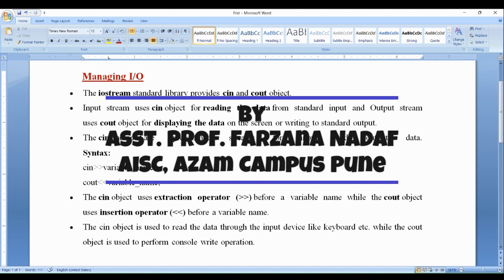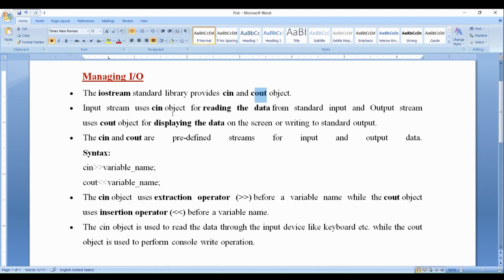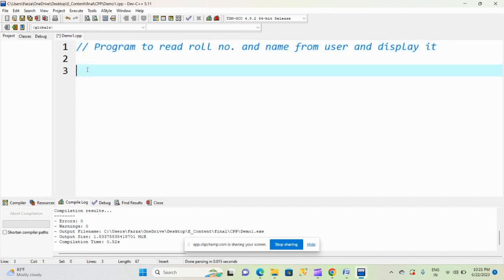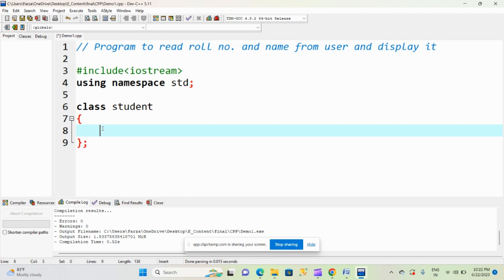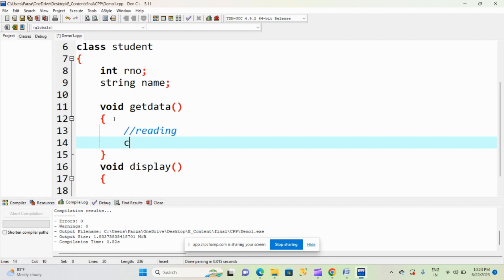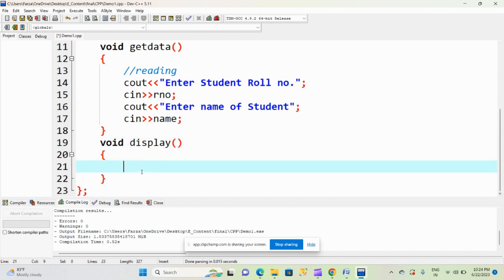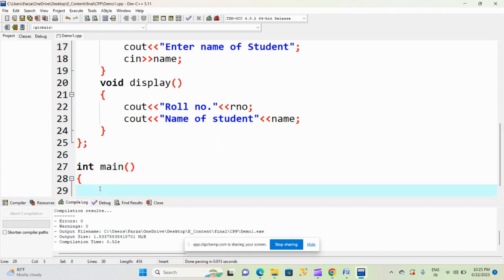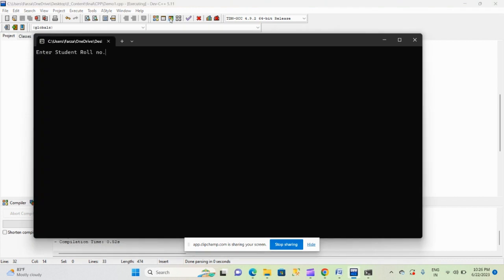5 Input and Output in C++ with Live Demo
5 Input and Output in C++  with Live Demo